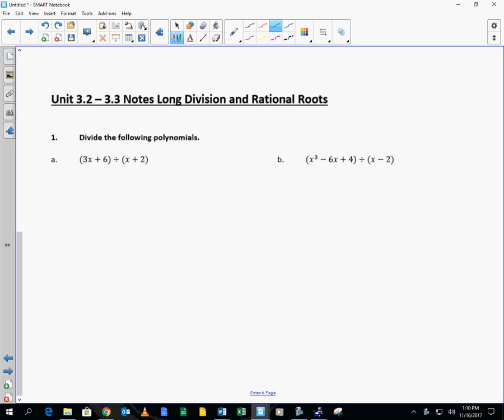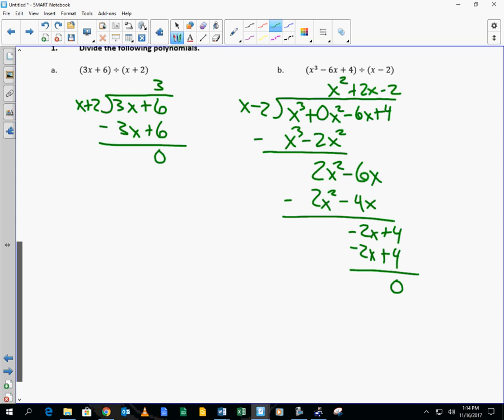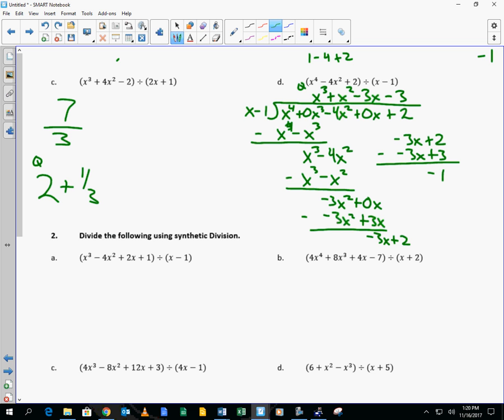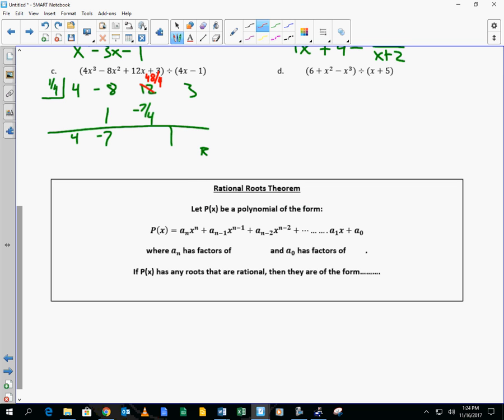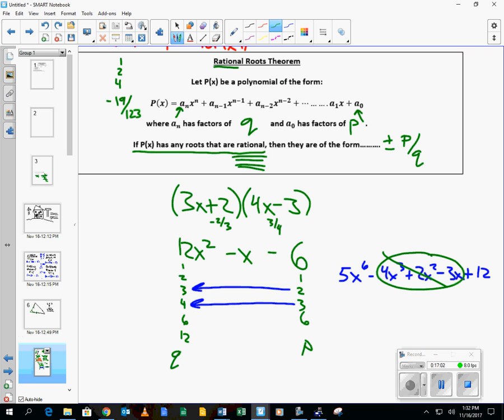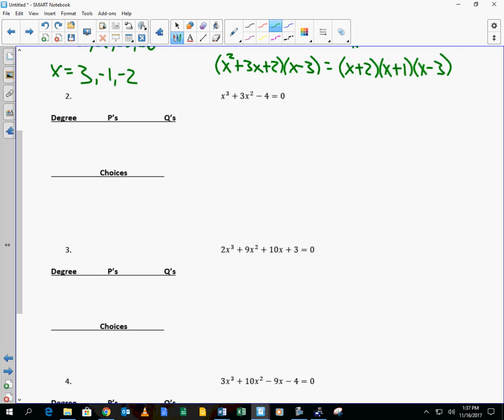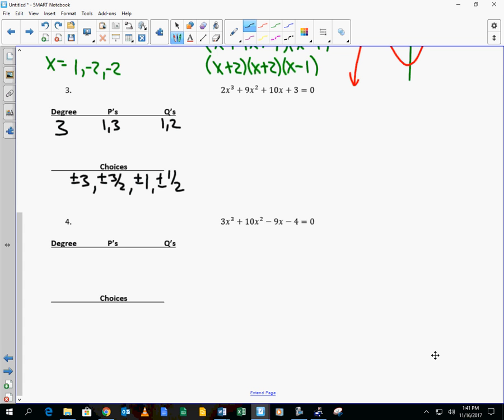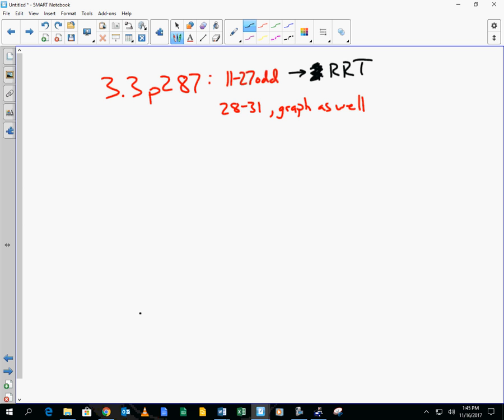College Algebra Unit 3 2 3 3 Notes Dividing Polynomials Synthetic Division and Rational Roots Theore